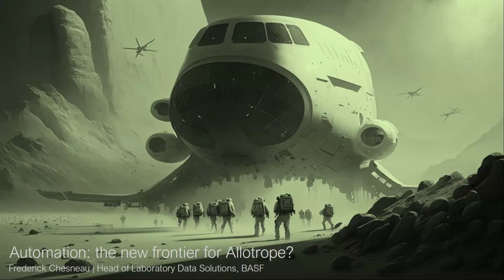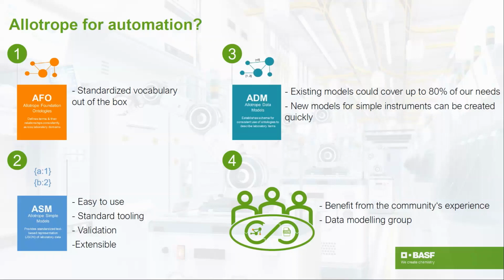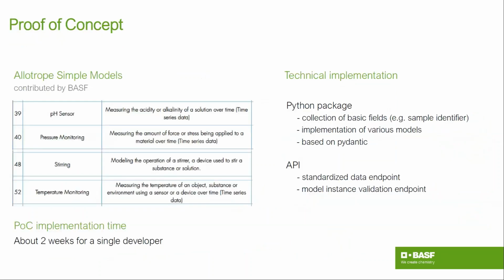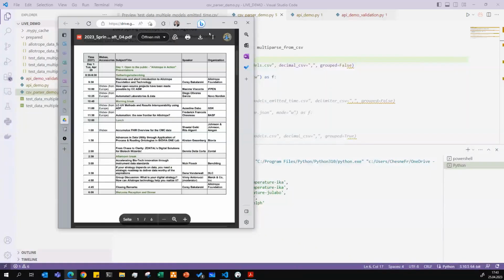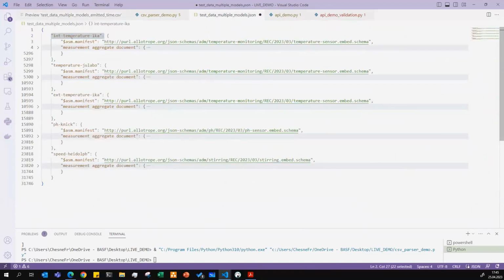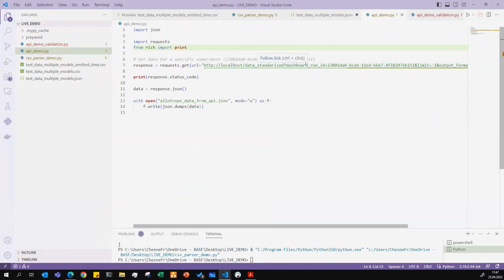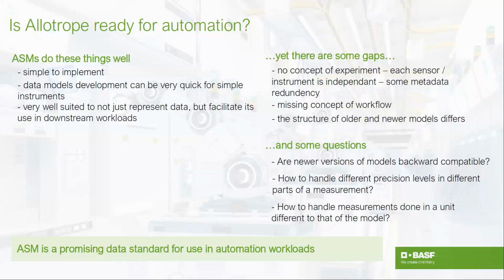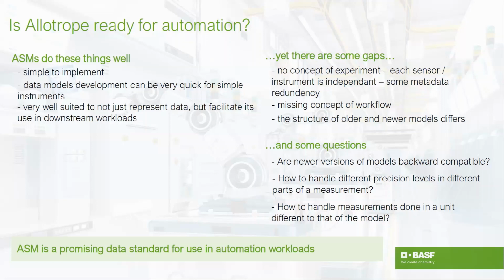2023 Spring AC Day 1-5 Automation: the new frontier for Allotrope?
Presented by Frederick Francois Chesneau, BASF